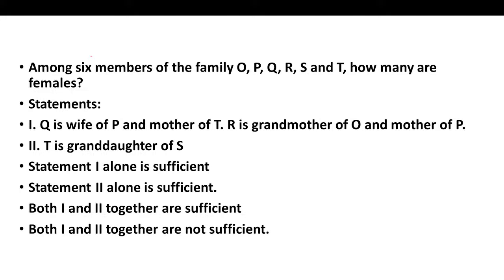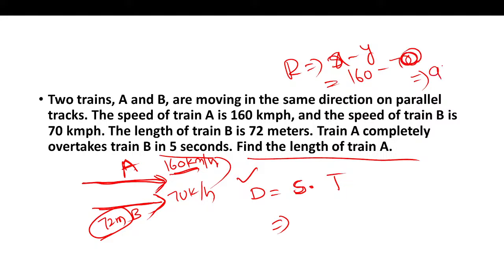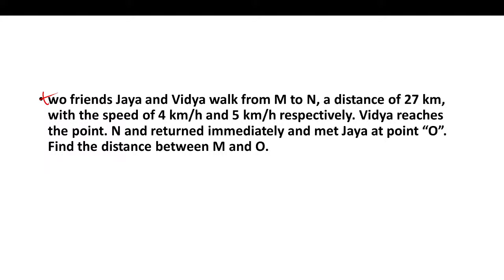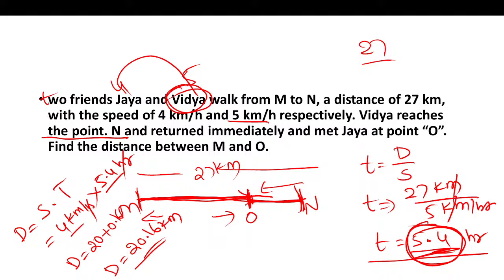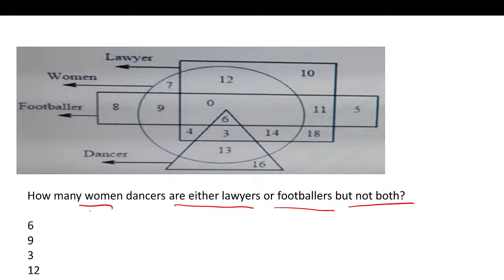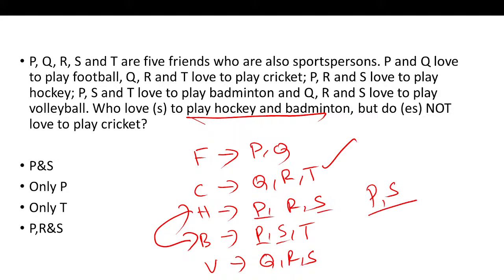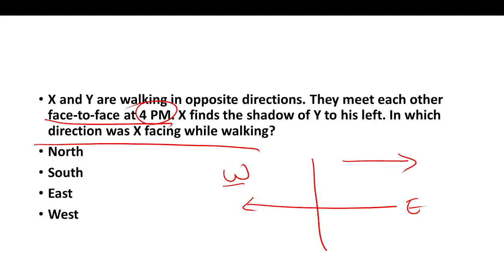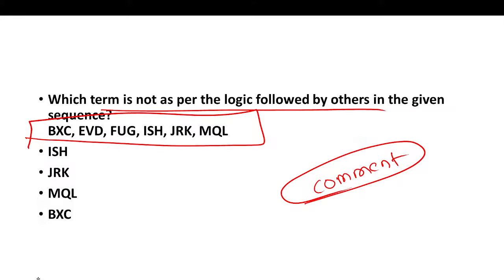INFOSYS SYSTEM ENGINEER 2025 II TECHNICAL ABILITY II APTITUDE TEST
Free live classes